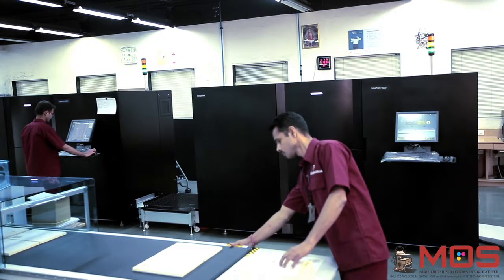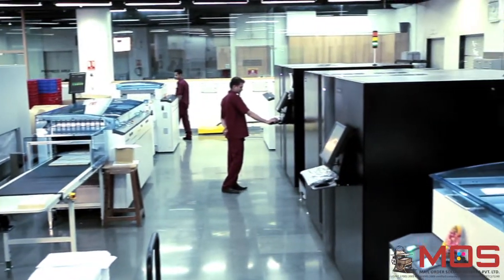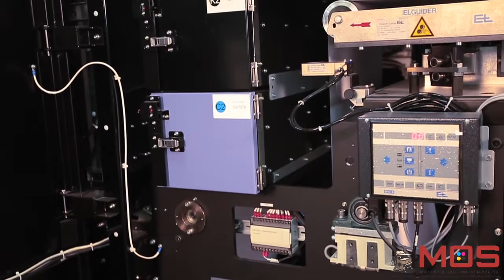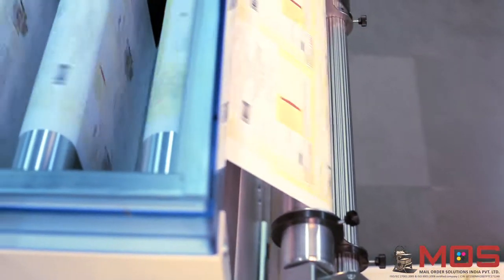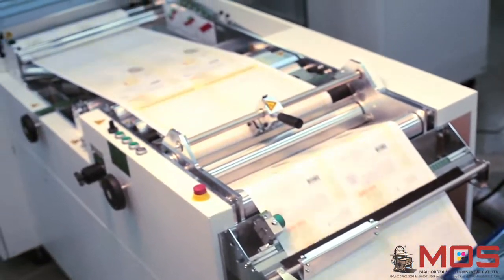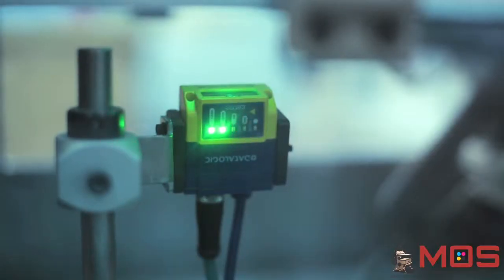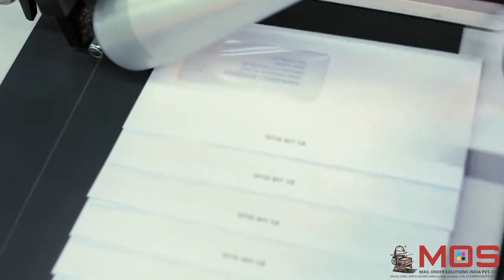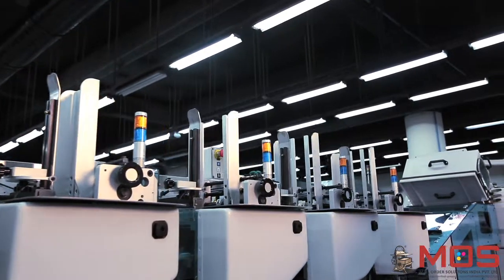MOS Film 2014 - ISO 27001 Certified Print Management Company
Mail Order Solutions India Pvt. Ltd. (MOS) is a Print Management Company and is part of the Regency Group. The Regency Group has been operating in India since 1997 and has pioneered and developed specialised “Alternative Media Solutions” for advertisers and marketers. Continuing in the same vein, MOS provides end-to-end integrated solutions, offering world-class Print Production and International Postal and Distribution Services.